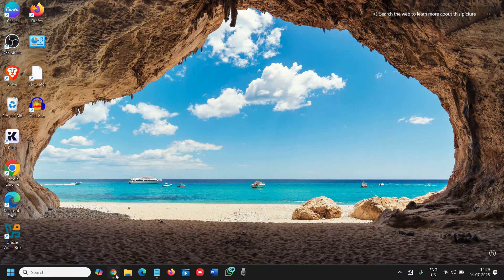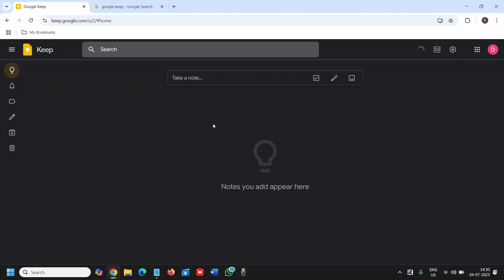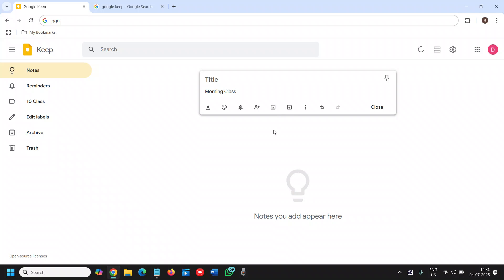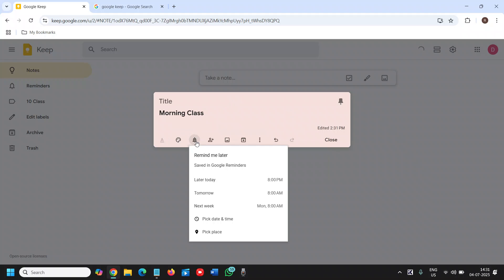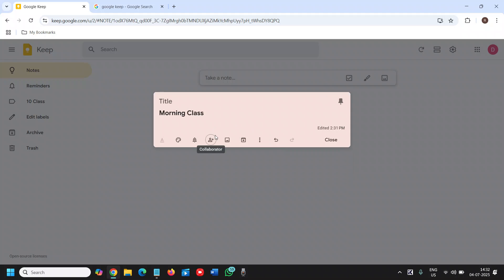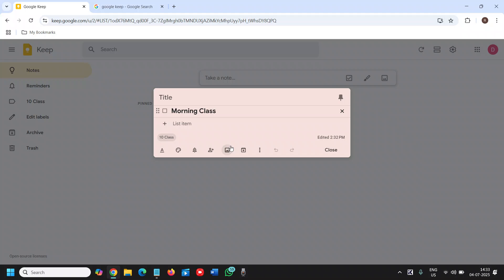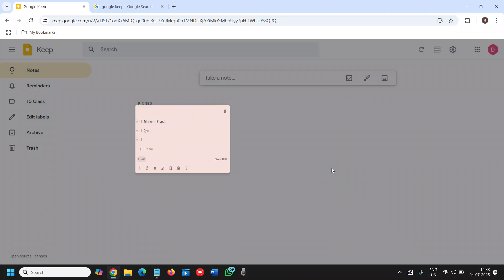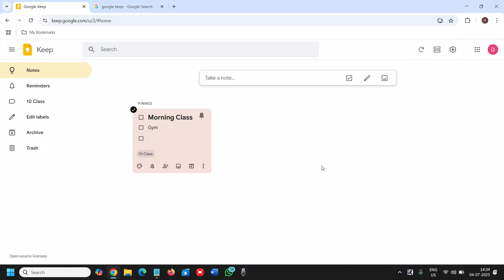How to Use Google Keep Like a Pro (2025 Guide)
Want a free, simple, and super effective note-taking tool? In this video, learn how to use Google Keep like a pro in 2025 — perfect for students, professionals, and creators.

📌 You'll learn how to:

Create notes, checklists & reminders

Use labels, colors & pinning

Sync across devices (PC, Android, Gmail sidebar)

Google Keep is free, minimal, and incredibly powerful. Watch the full tutorial and boost your productivity today!